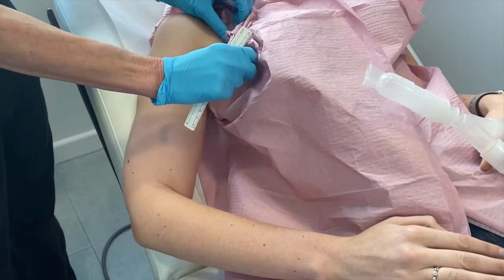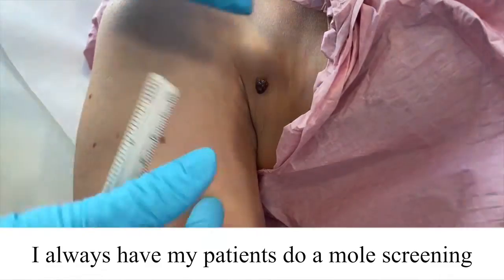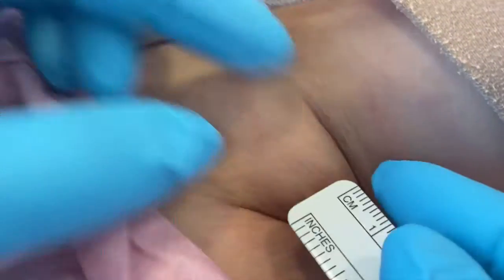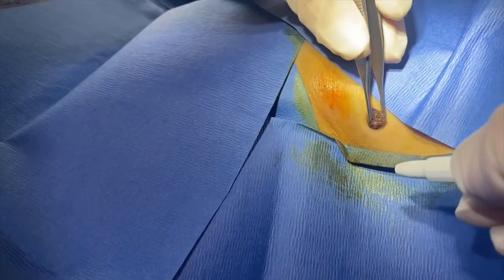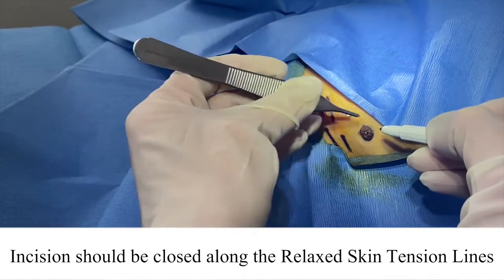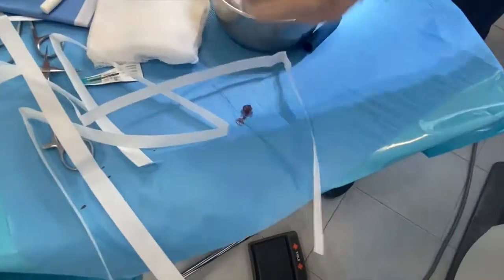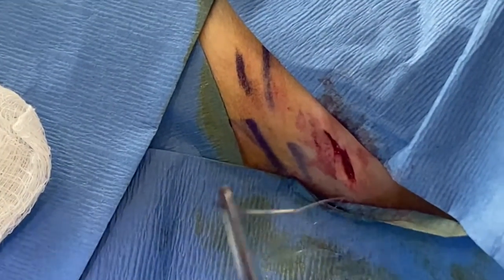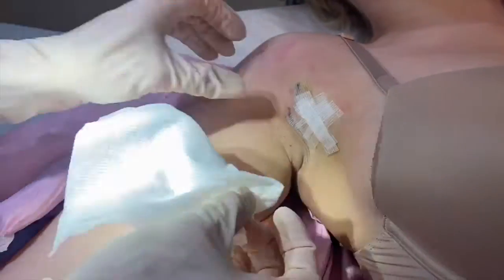Mole Removal In The Office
Here I am removing a benign mole in the office. Most mole removals like this can be done using local anesthesia in the office. However, I do always have my patients consult their dermatologist for a mole screening to see if they think there is anything that should be removed before I remove anything. Though something like this seems small, it can make a big impact on a patients health and happiness!